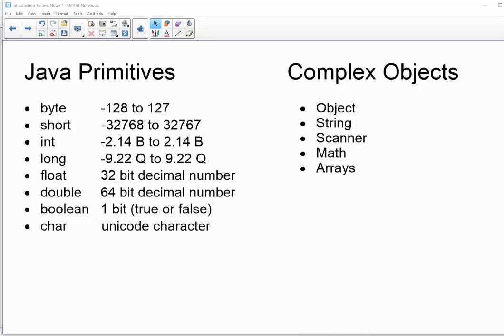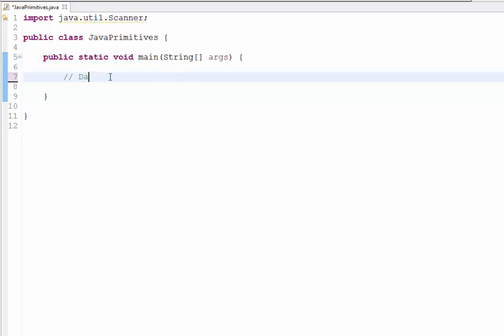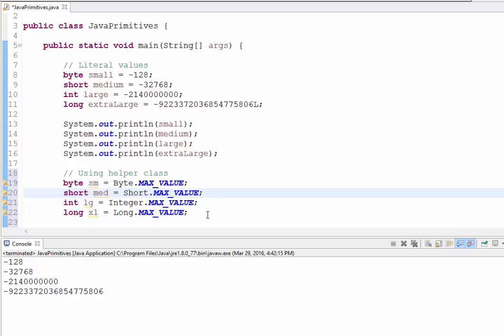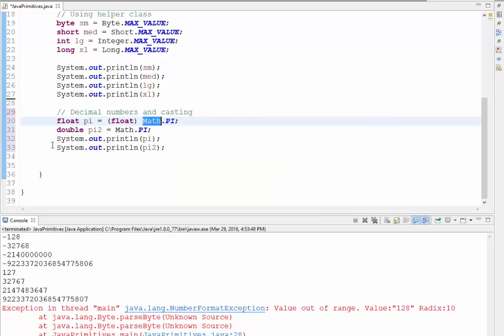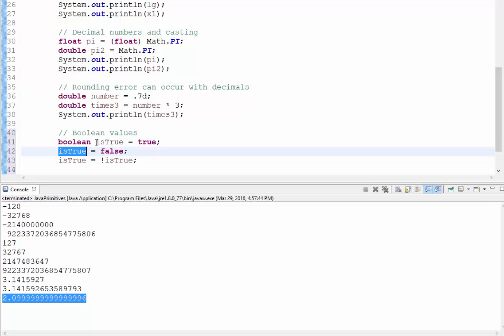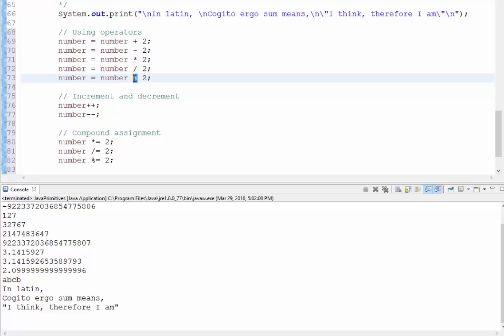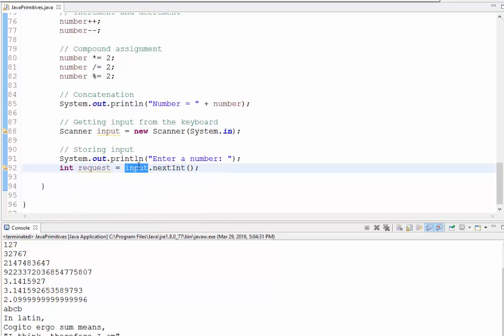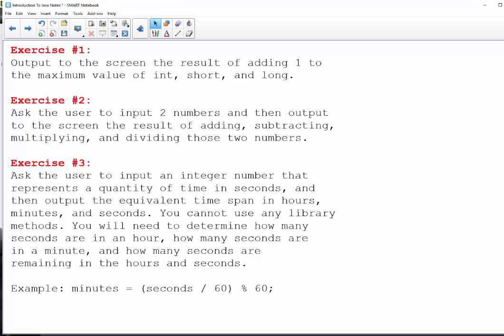Java Programming: Part 4 Primitives, Complex Objects, and Input and Output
This video will introduce primitives and complex objects and demonstrate how to output to the console mathematical operations and read in input from the console.